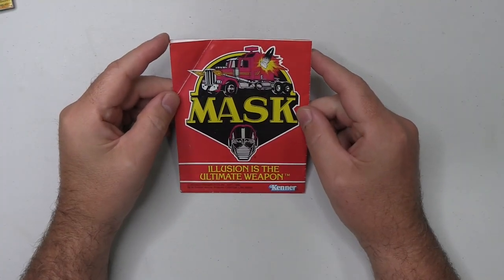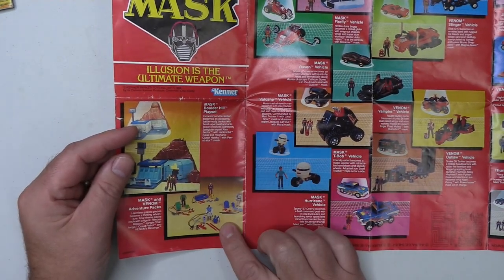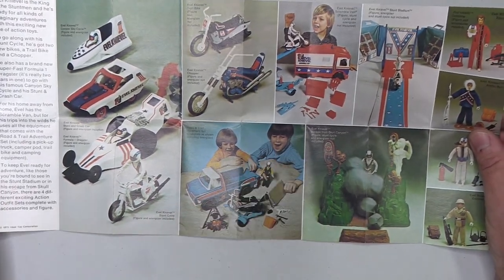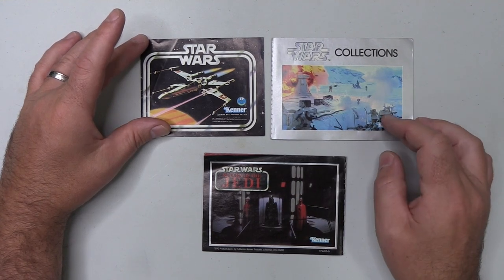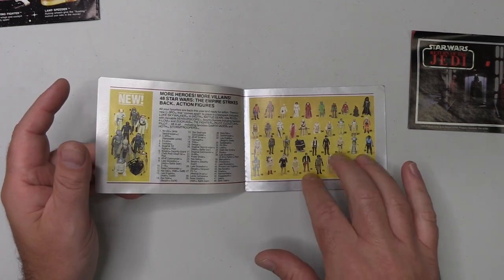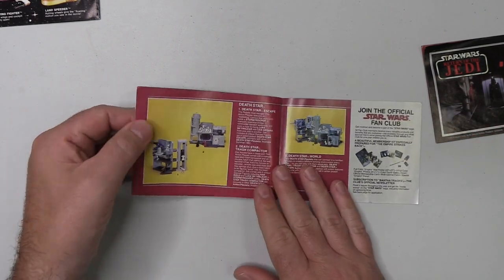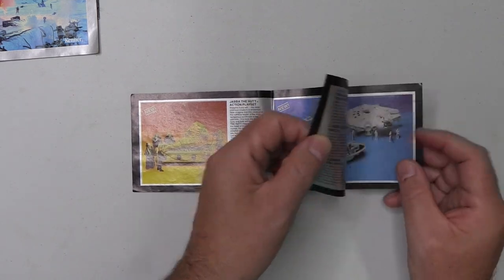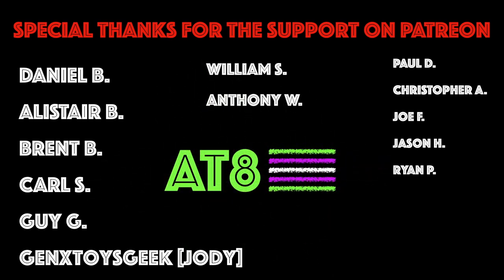VINTAGE TOY CATALOGS - AS GOOD AS THE ACTUAL TOYS?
Back in the 80s, most larger toys came with a toy catalog showing the other toys available in that particular line.  I would spend hours looking at the catalogs and it got me thinking, were these as much fun as the toys themselves?